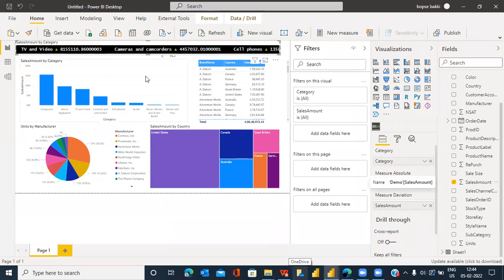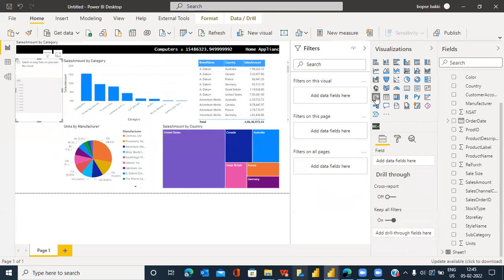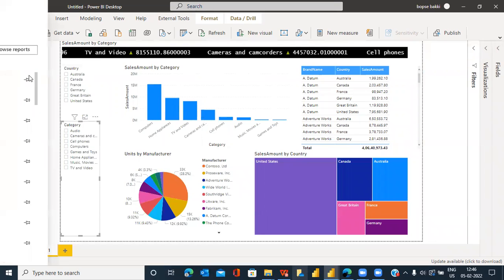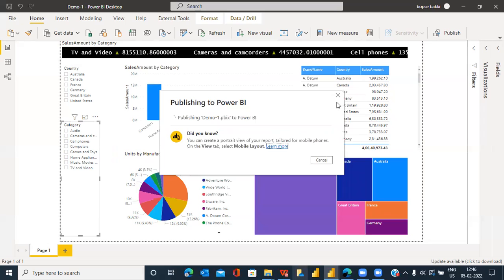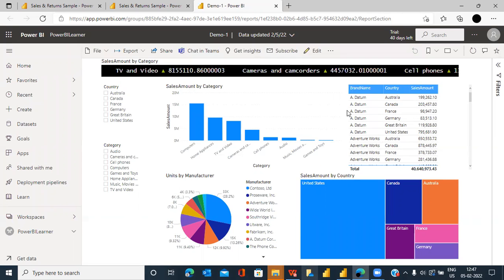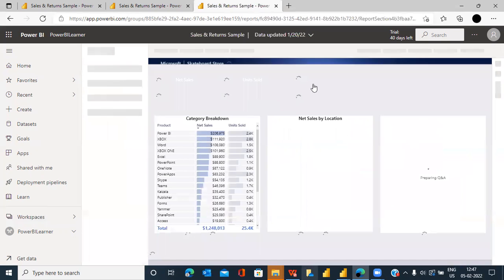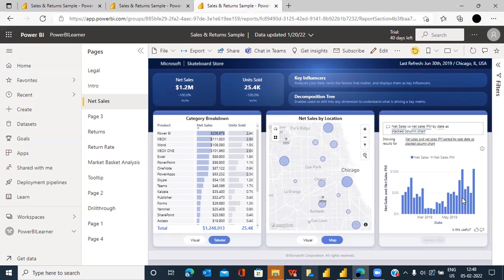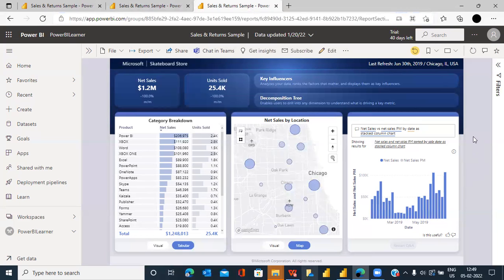PowerBI Demo by Alpesh - Part 2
Hello,

This is a continuation of demo session for PowerBI.

Regards,
Learn Well Technocraft,